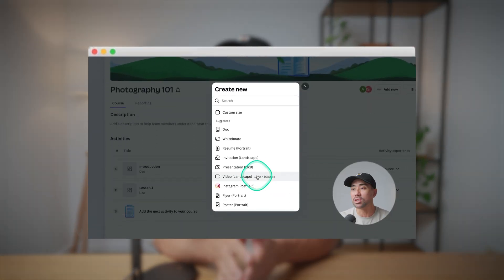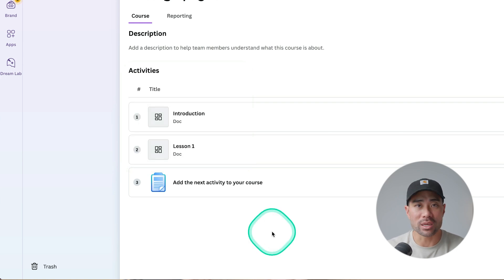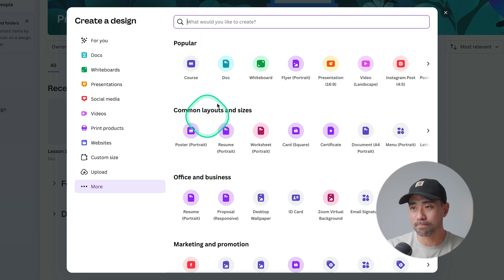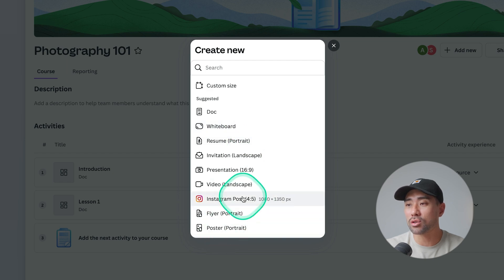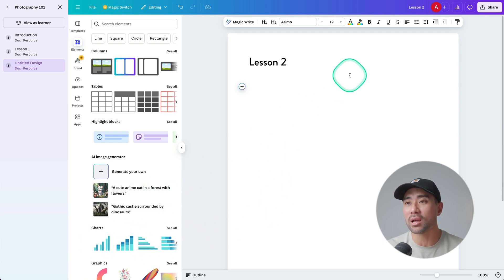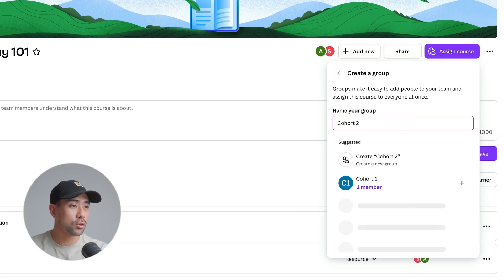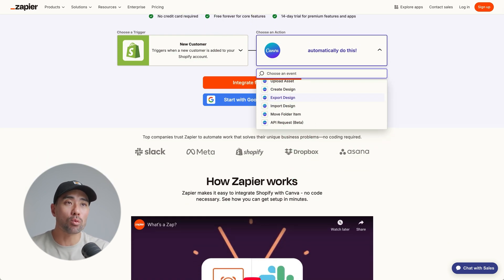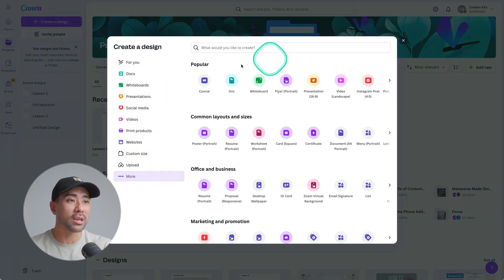How To Make Your Own Online Course With Canva For Free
In this video, I'll show you how to make your own online course with Canva for free! Canva has a built-in Course function that many people do not know about. You can create course modules and lessons and invite students to take your online course no matter your subject. With your online course, you can either make it available for free or sell your online course using third-party platforms such as Gumroad, Payhip, and other online selling platforms. Canva courses makes it convenient, free and easy to create as you're most likely already using Canva, so the design tools may already be familiar to you. Go ahead and watch this Canva Course tutorial!